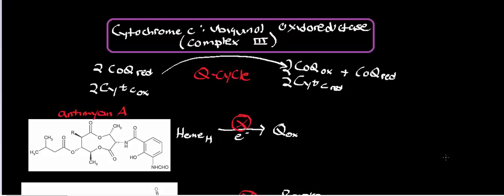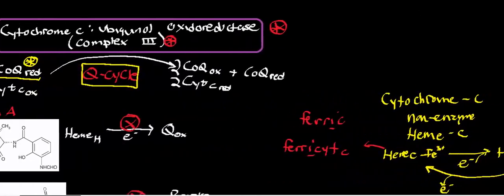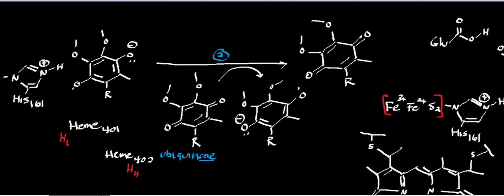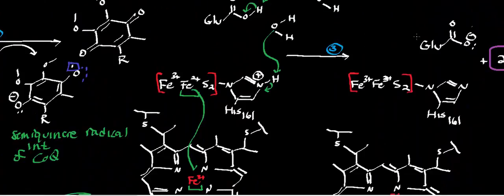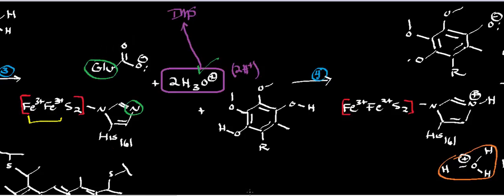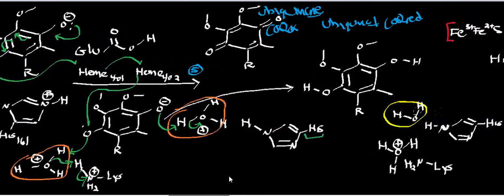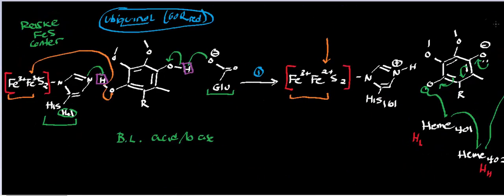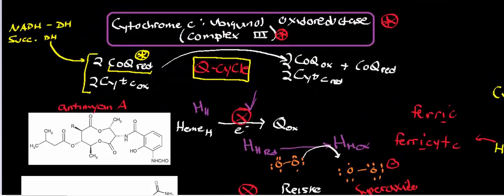Biochemistry | Cytochrome c:Ubiquinol Oxidoreductase - Physiology, Biochemistry, & Mechanism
Welcome to Catalyst University! I am Kevin Tokoph, PT, DPT, and this is one of my earlier biochemistry videos where we discuss the function and mechanism of cytochrome c:ubiquinol oxidoreductase.